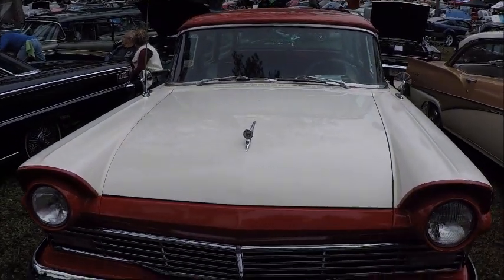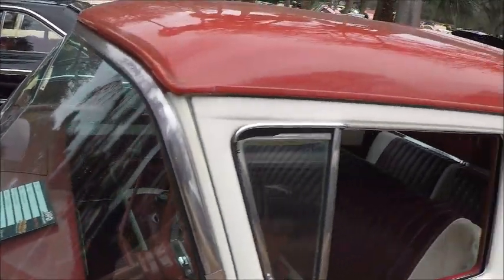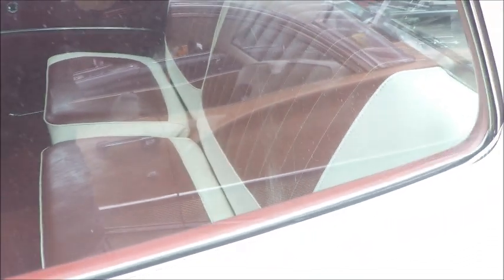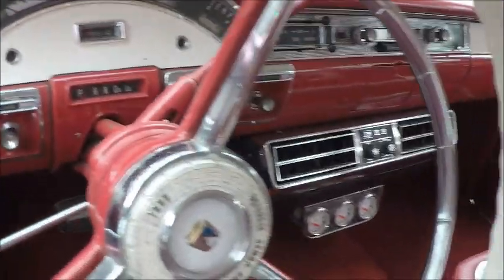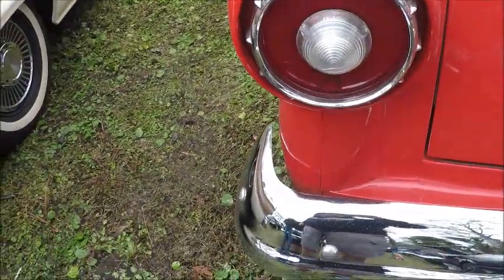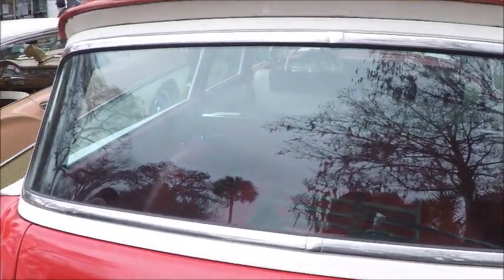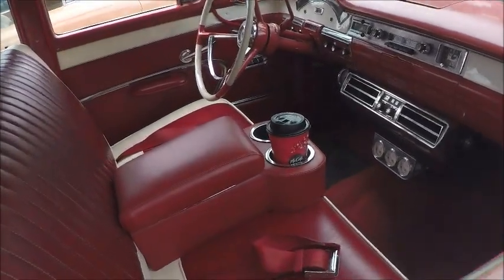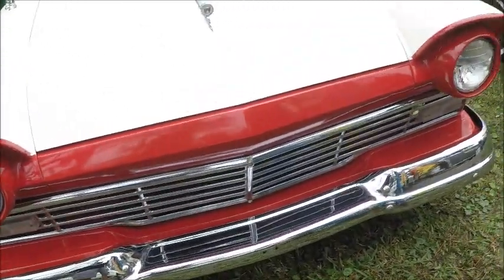1957 Ford Country Sedan RedWht SilverSprings0113185454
If you wanted a stationwagon, Ford had many models to choose from!  All the way from the basic Ranch Wagon up through the Country Squire.  This is mid range, and beautiful in its own rite.  A/C and power windows raise it above the usual!

Show less